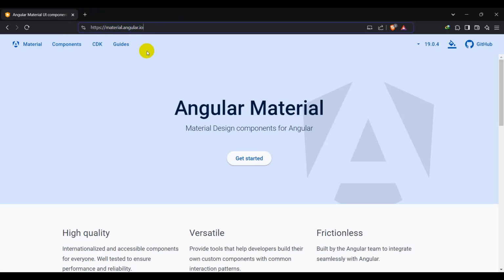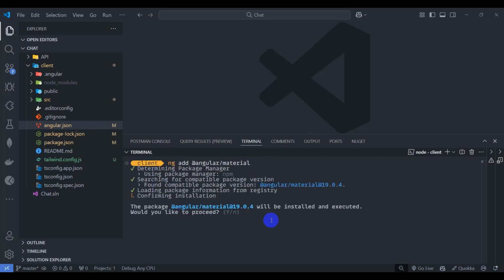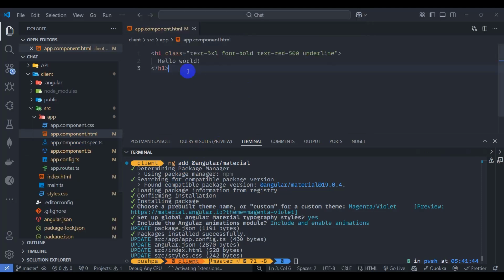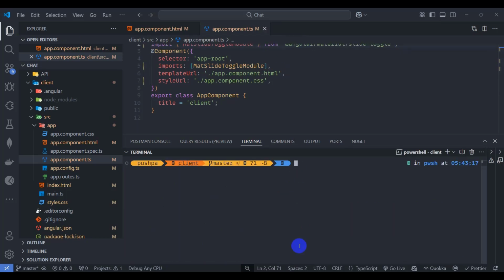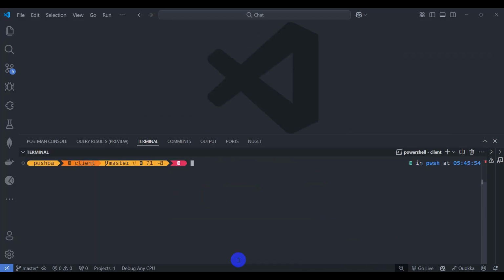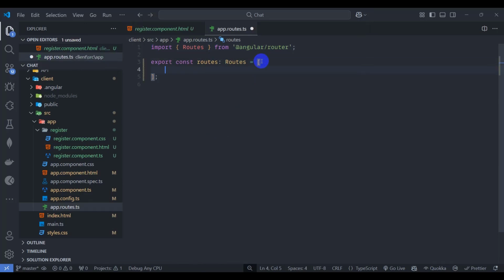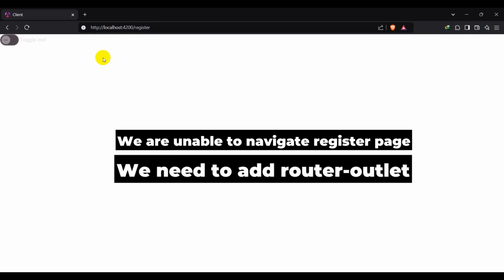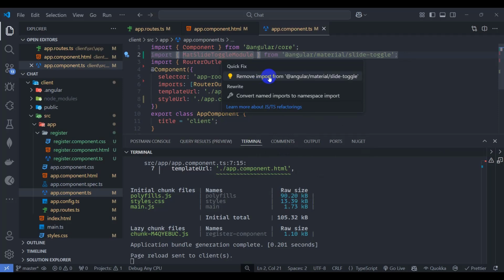Build a Full Stack Chat App | Angular + ASP.NET Core Tutorial with Material UI & Lazy Loading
In this tutorial, we’ll take your development skills to the next level by combining the latest Angular and .NET technologies to create a powerful chat application. Here's what you'll learn:

🟠 Angular Material Integration: Add stunning Material Design to your Angular app for a polished, modern UI.
🟠 Component Creation with CLI: Speed up development by generating components effortlessly using the Angular CLI.
🟠 Lazy Loading in Angular: Optimize performance by loading components only when needed, reducing initial load times.
🟠 Full Stack Development: Leverage .NET 9 for a robust backend and seamlessly connect it with Angular 19.

👉 Whether you're a beginner or looking to upgrade your stack, this tutorial is packed with pro tips to help you build scalable, real-world applications.

lazy load component routing

angular lazy load component routing

angular lazy load component without routing

angular lazy load standalone component without routing

angular lazy load standalone component routing

angular 17 lazy load component with routing

angular lazy load component without routing stackblitz

lazy load code

lazy loading explained

lazy load components angular

lazy load component

lazy load component angular routing

lazy load component angular without routing

lazy loading routes

lazy load component angular 14

lazy load component angular 13

lazy load component router

angular lazy load components

lazy load child routes angular

lazy load route angular

lazy load components react

lazy load child route

lazy load components

lazy load a component in angular without routing

lazy load component in angular

angular lazy load routing

lazy loading router outlet

lazy loading component angular

lazy loading of route components

quasar lazy loading

lazy load component react router

react lazy load components with props

react lazy load routes

react lazy load component from library

react lazy load component

component lazy loading vue

angular lazy load component with routing

angular lazy load standalone component with routing

lazy load images example

lazy loading routes angular

lazy loading react routes
generate component using cli angular

generate component using angular cli

generate component angular cli with module

generate component angular cli

generate component angular cli in specific folder

generate component angular command

angular generate component cli

angular generate component example

angular generate a component

cli generate component

angular generate a component in a specific folder

how to create component using angular cli

create component in angular cli command

create new component in angular cli command

angular generate component in project

angular cli generate component with module

angular cli generate component in folder

angular cli generate component in library

ng generate component examples

create component angular cli command

how to generate component in angular using cli

angular generate component with module and routing

generate component angular

how to create a component using angular cli

angular cli create component with module

cli create component

angular generate component in library

ng cli generate component

ng generate components

angular cli generate new component

use angular cli to create new component

angular cli generate component with routing

angular generate cli

angular cli generate component in specific folder

angular generate component with routing

how to generate component with module in angular

angular generate component with module

npx generate component angular

angular create component cli

generate component cli

create angular component cli

angular generate components